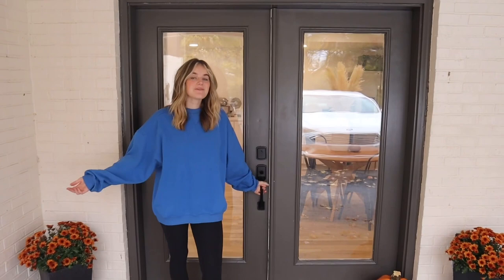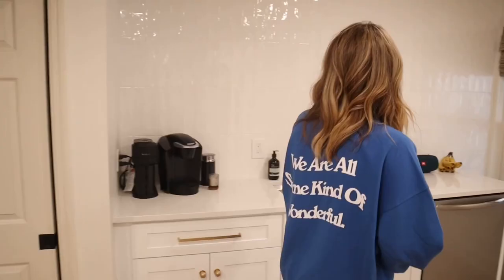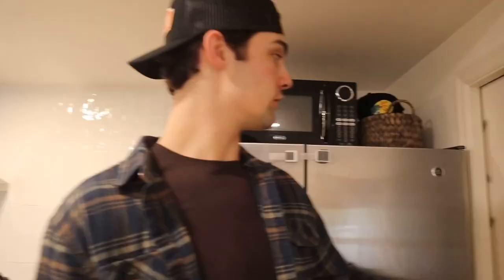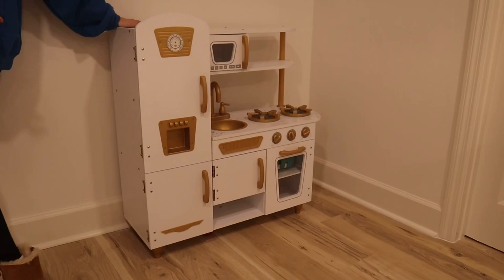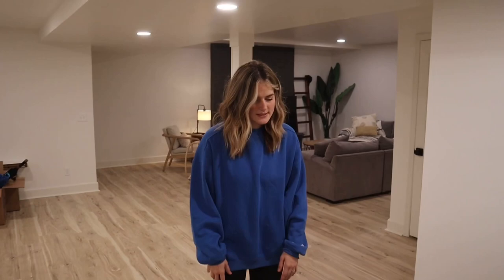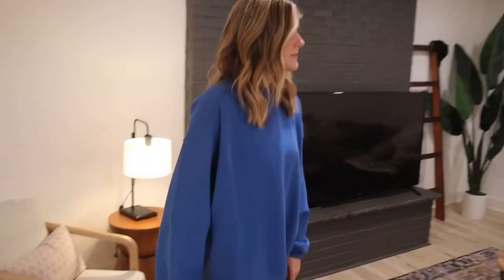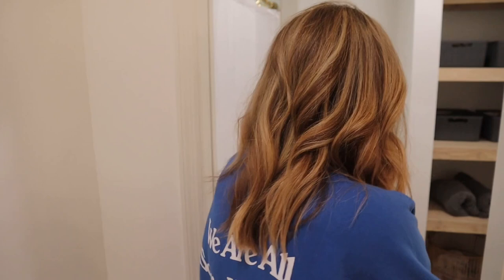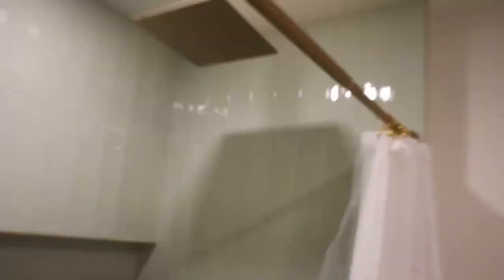*HOUSE TOUR* Welcome to the Penrod’s new home!